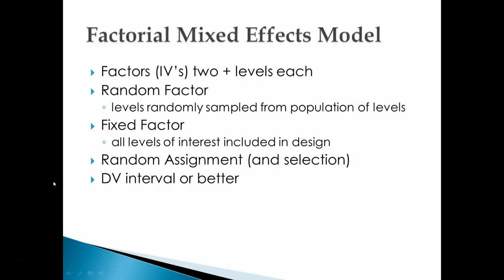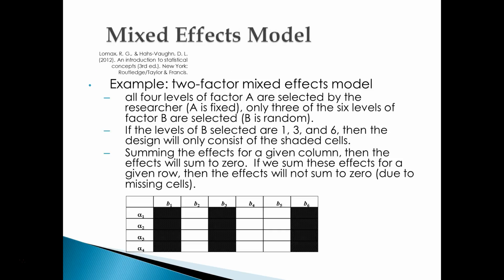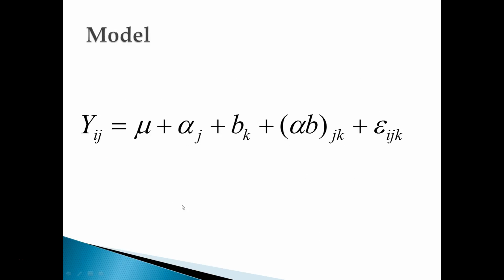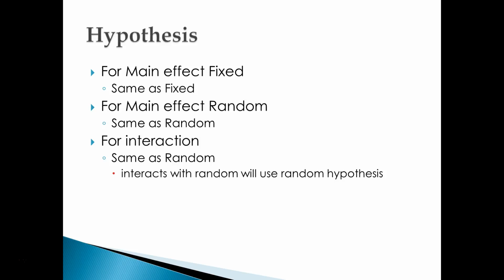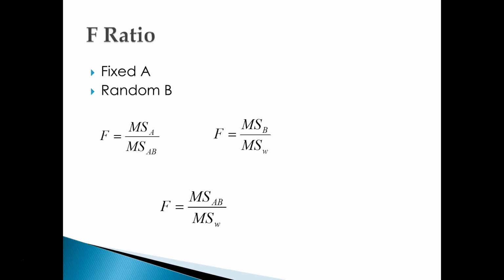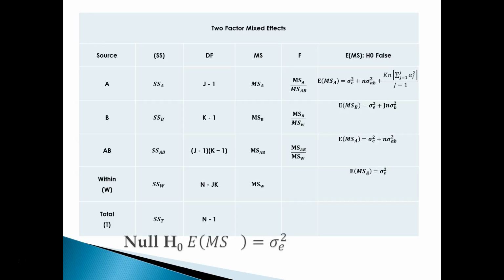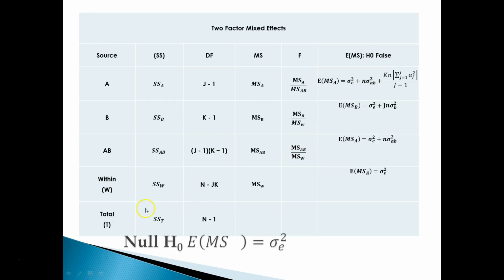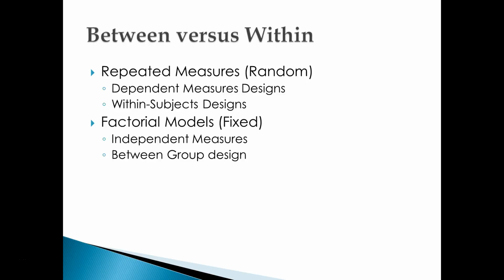Intro to Mixed effects